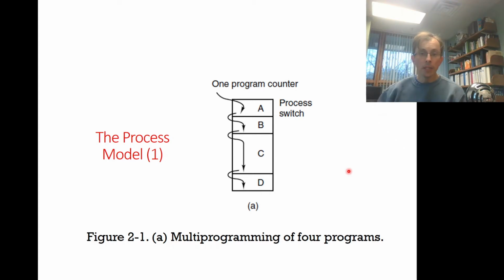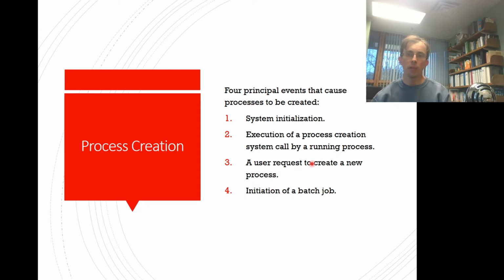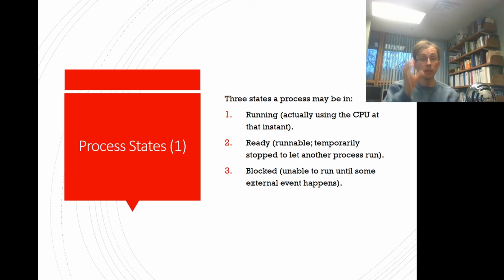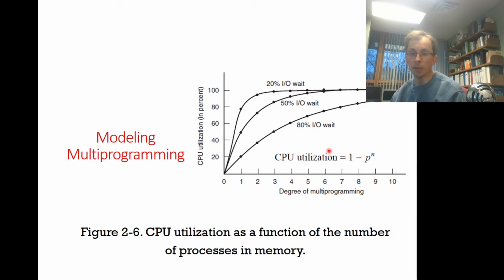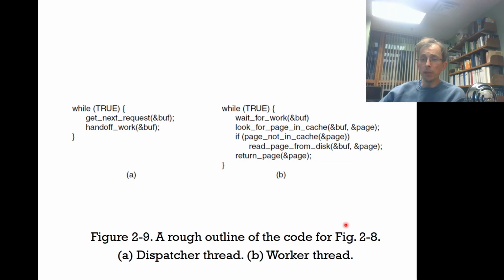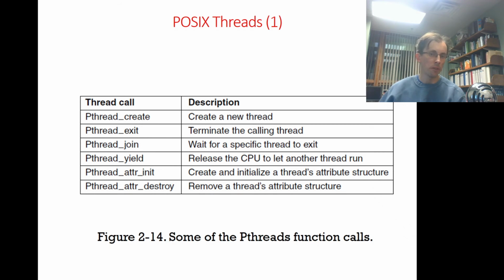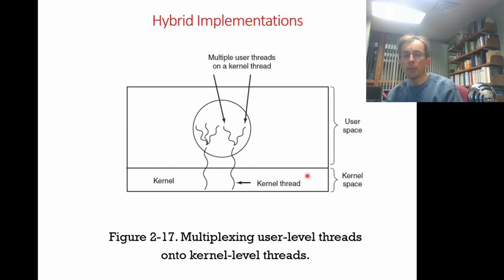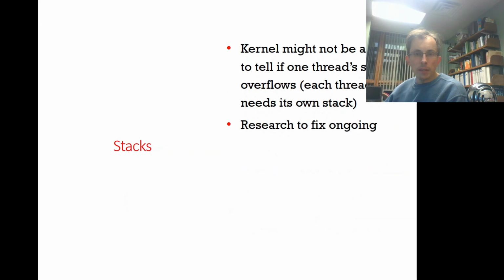CSC-3044: processes and threads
This is an asynchronous lecture video for my CSC-3044 SP21 students on processes and threads.